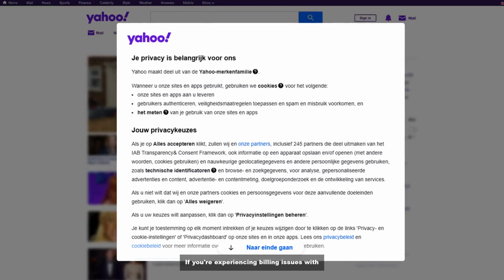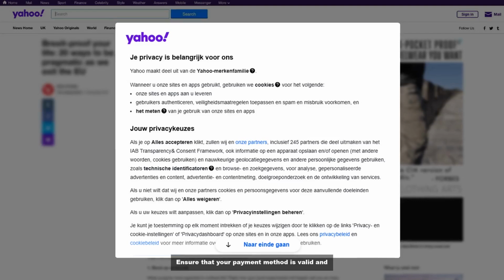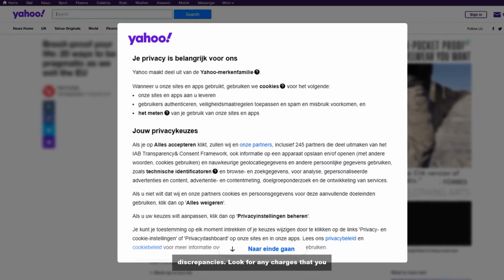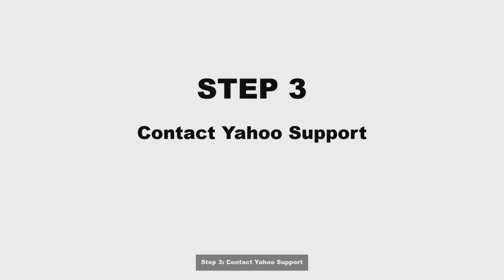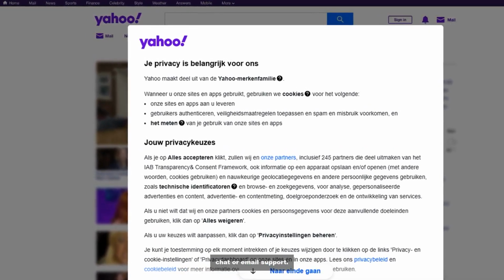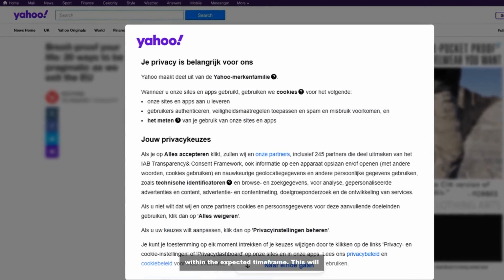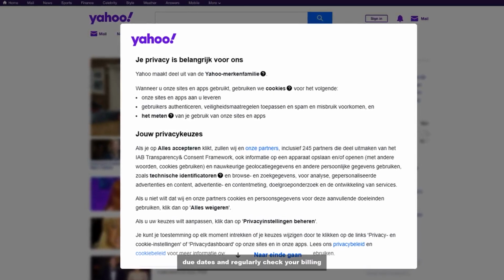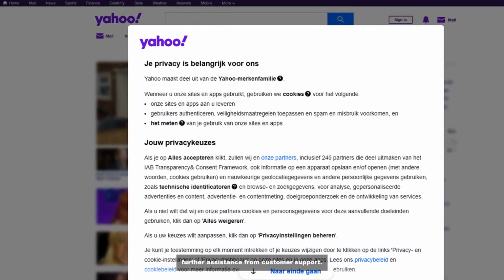How To Resolve Billing Problems On Yahoo Mail 2026 (UPDATED GUIDE)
In this video, we provide a comprehensive guide on how to resolve billing problems on Yahoo Mail 2026 (UPDATED GUIDE). If you're facing issues with your Yahoo Mail billing, this tutorial covers the most common solutions and troubleshooting steps.